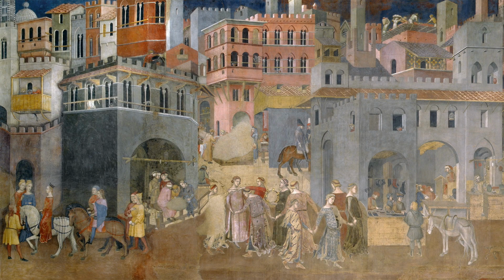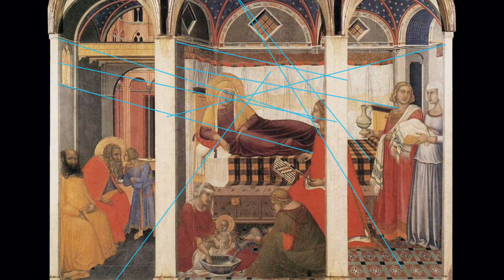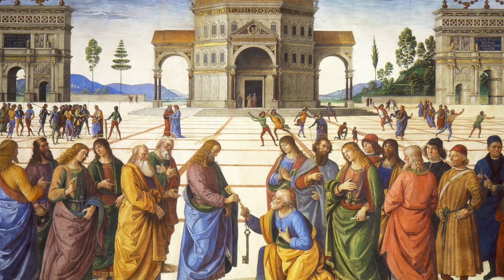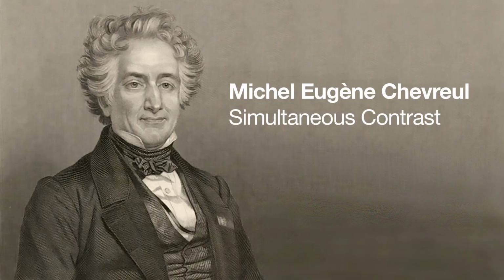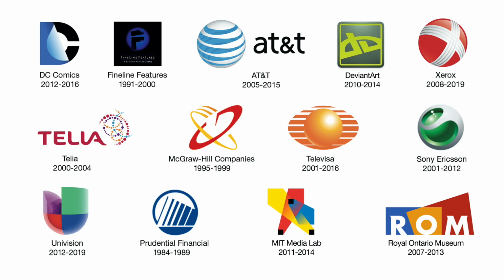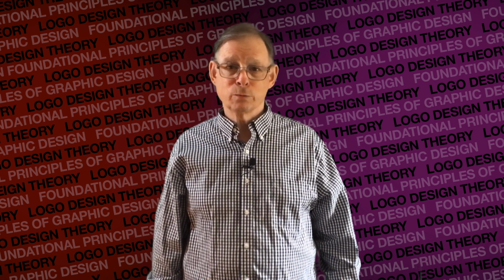6. Seeking True Principles in Art and Design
Are there true principles in art and design? Of course, yes. Once Filippo Brunelleschi figured out the principles of linear perspective, all other artists could easily see the validity of those principles and quickly adopted them. Once Michel Eugène Chevreul figured out the principles of Simultaneous Contrast, the impressionists and post-impressionists could use those principles in their paintings, and they did. Whenever we find true principles in art and design, we would do well to adopt them. Our work will be the better for it.